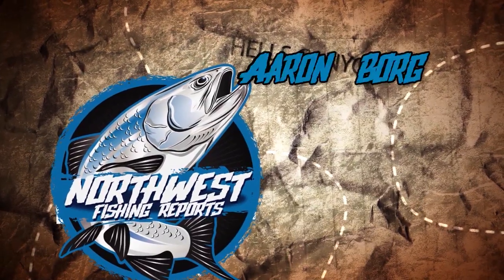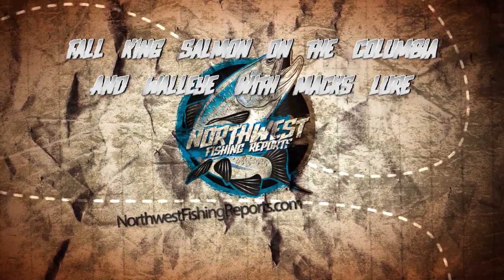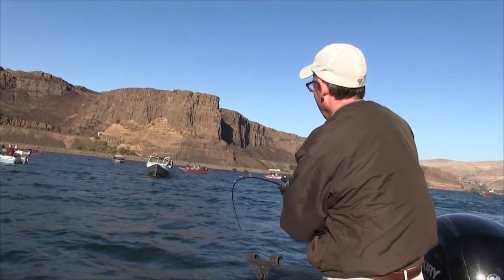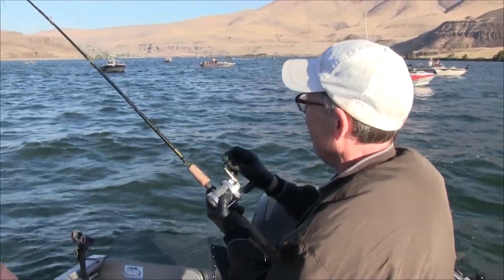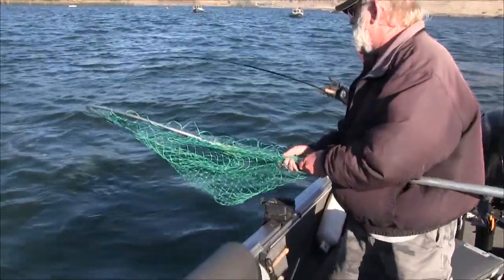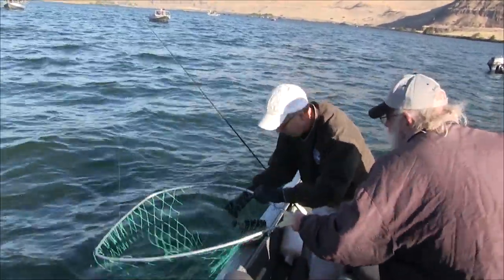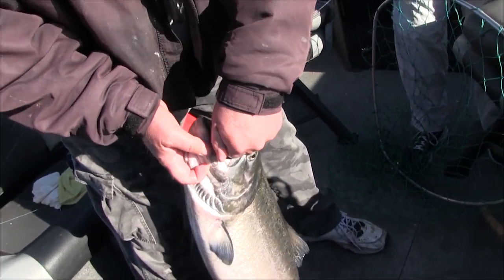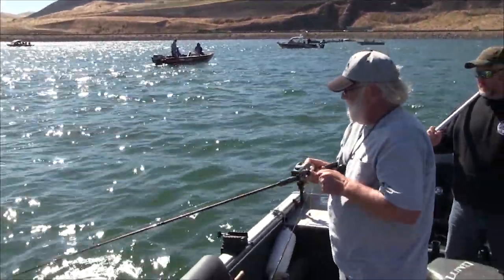Columbia River Salmon & Walleye Tips and Techniques | NWFTV #19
Upper Columbia Kings & Columbia River walleye with Mack's Lure! ** CONTEST ** Read the comment about the contest below. The winner will be chosen on Feb 15th, 2019.

NWF fishes for fall run king salmon with a variety of special guests near the Klickitat River on the Columbia River. Lots of gear highlights and several tactics are discussed on how to target these salmon in different conditions. For tips and techniques be sure to watch.

The second half features Ted Beach and Lance Merz of Mack's Lure fishing and catching walleye near the McNary Dam. Ted and Lance offer some different setups, including bottom walkers and worm harnesses. These tips and techniques are proven to work.

Originally aired on broadcast TV in 2017.